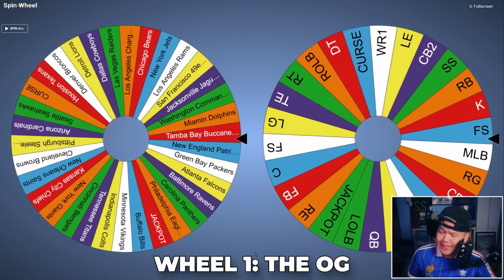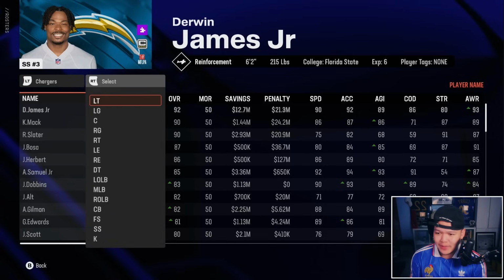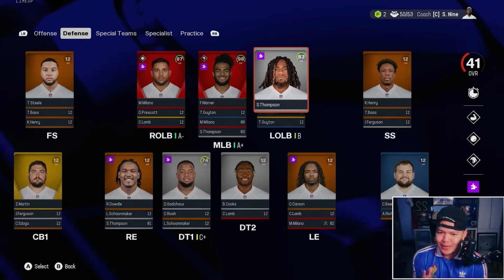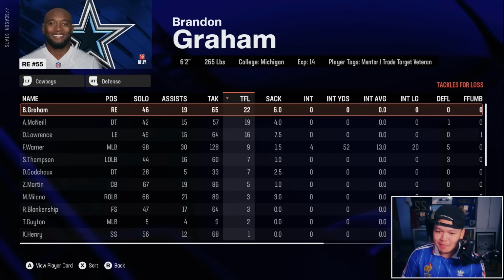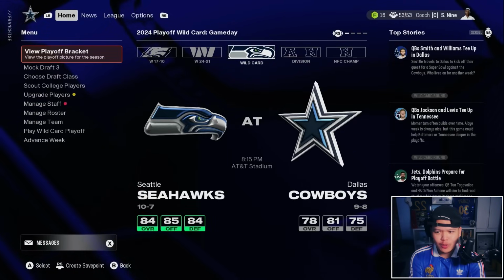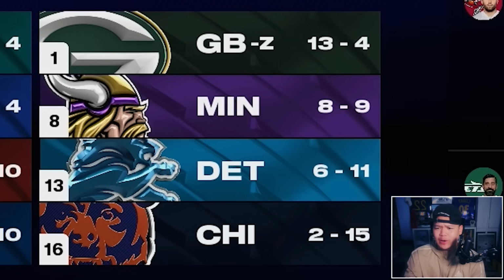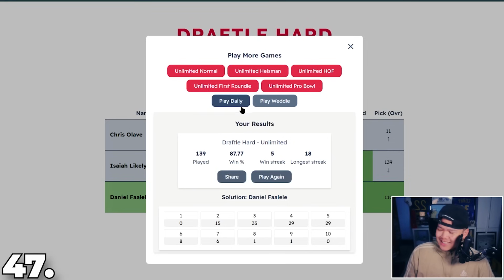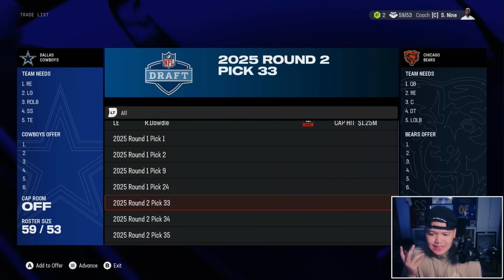I Spin & Play Everything Until I Go 20-0 on Madden 25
Madden 25 Franchise Realistic Rebuild of well. its a challenge. 0-17 to 20-0 pretty much, with a wheel, a random wheel. a stupid random silly very mean wheel. Zero 0 Overall to super bowl jersey numbers

Hello you, my name is Phomv and i love to make rebuilds, especially madden rebuilds whether they are realistic rebuilds on madden 25 franchise, fantasy draft rebuilds on madden franchise, or even challenge rebuilds are fun too on madden! Look, I know actually achieving the super bowl goal in a madden 24 realistic rebuild on franchise doesnt sound difficult but give me a break.. also trying to make MADDEN FRANCHISE AS FUN AS POSSIBLE

s/o to bengal and his madden 25 rebuilds also kot4q for his 2k rebuilds those guys are my inspiration! to the top of the rebuilding gods i come